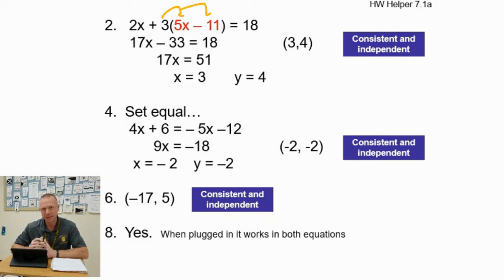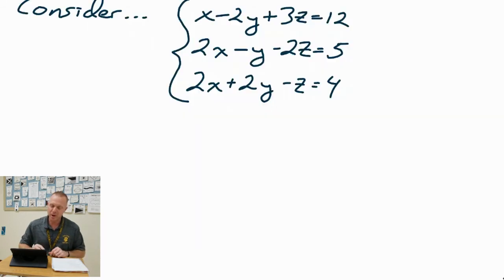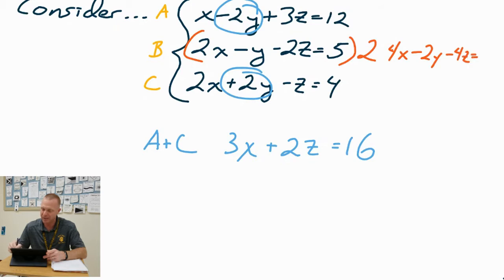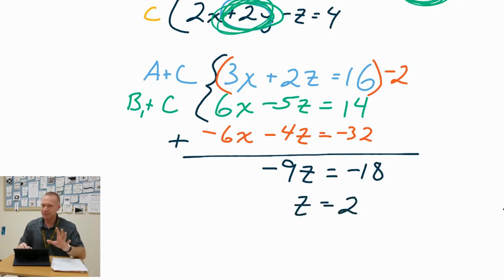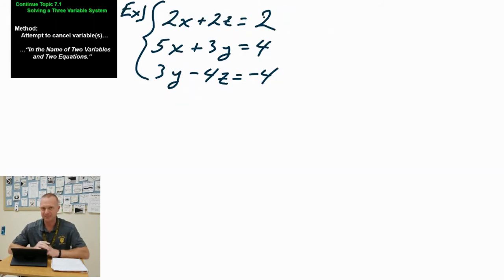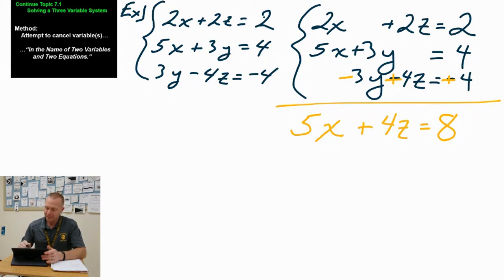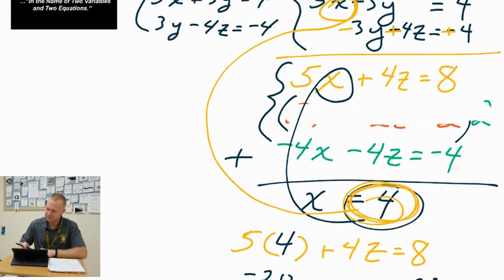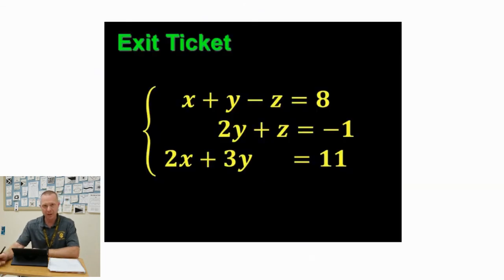CP Trigonometry Topic 7.1b